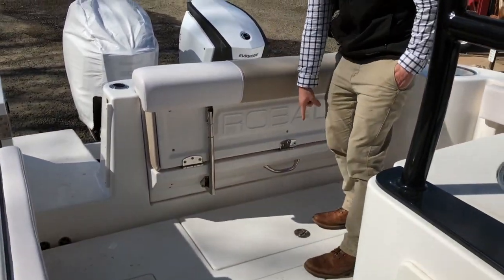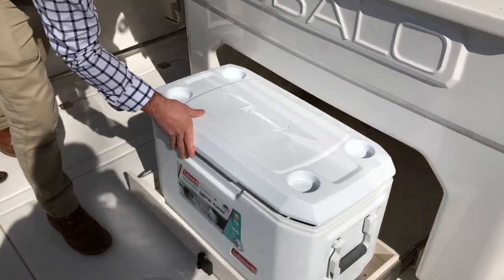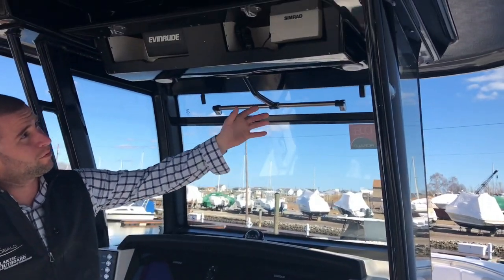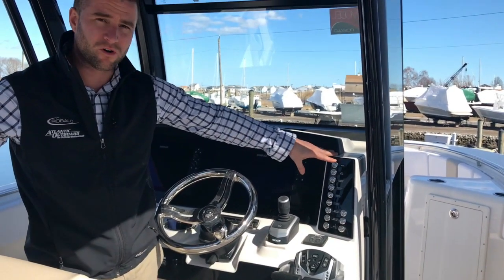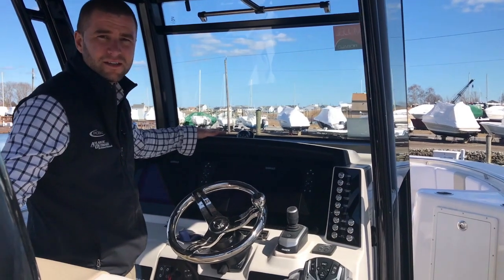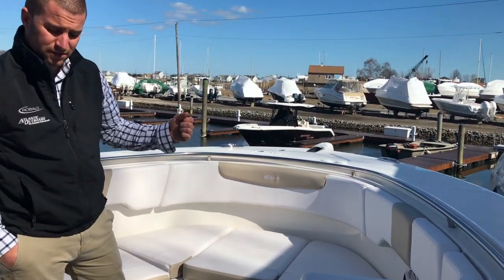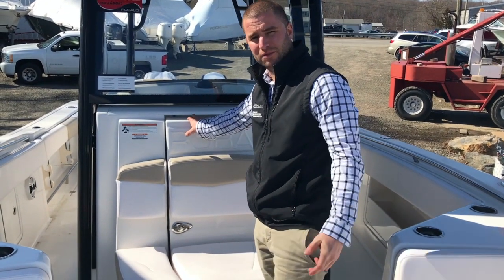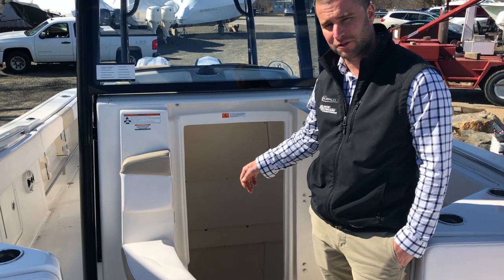2018 Robalo R302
This video is about 2018 Robalo R302